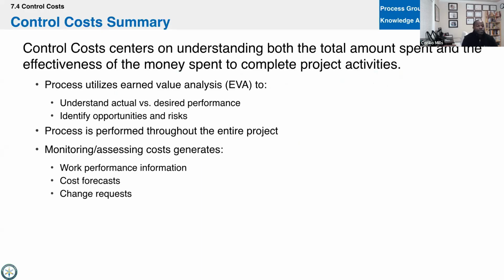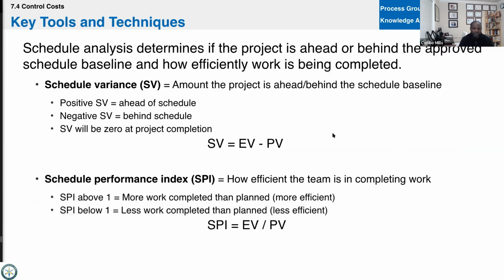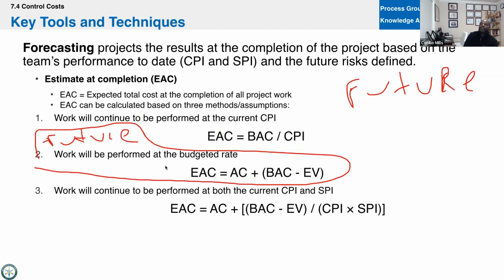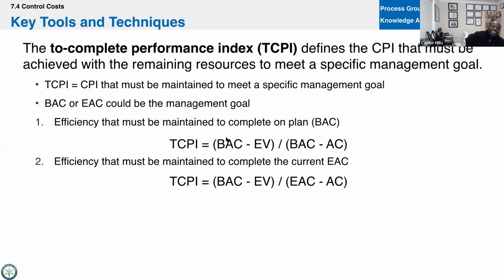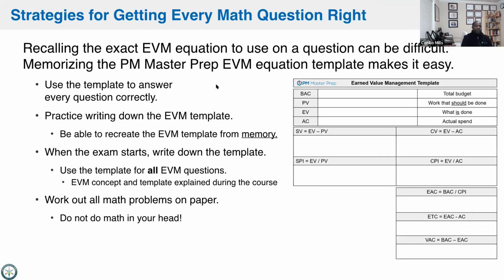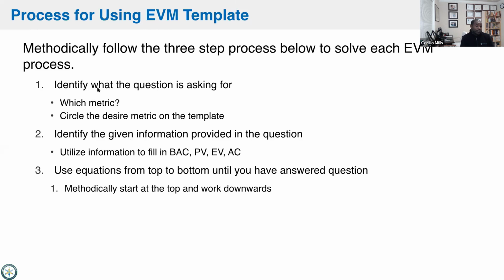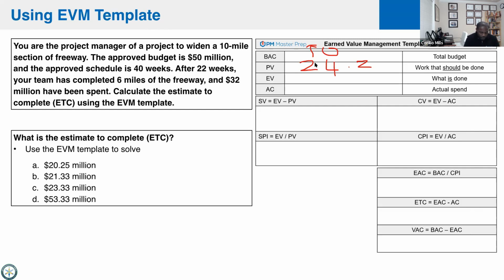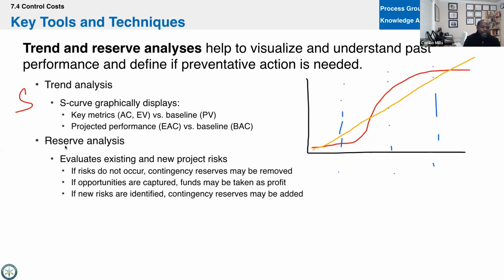42 Control Costs